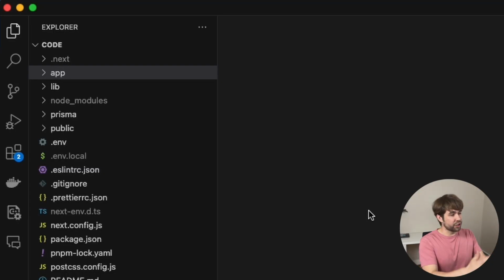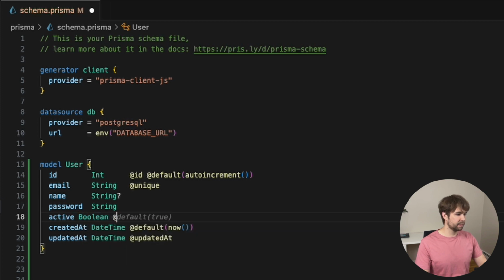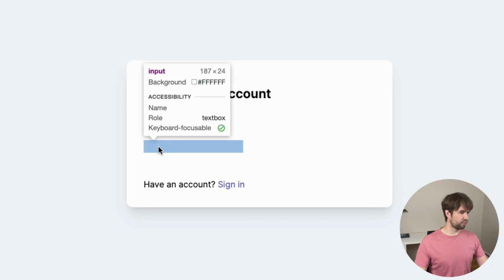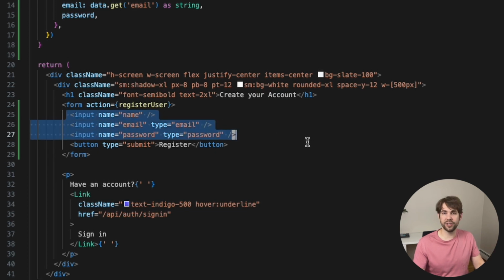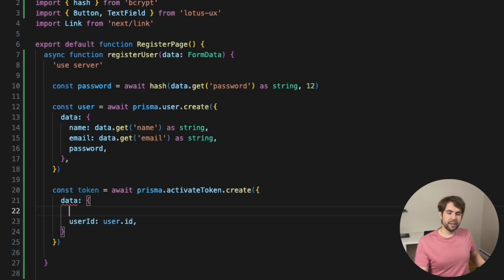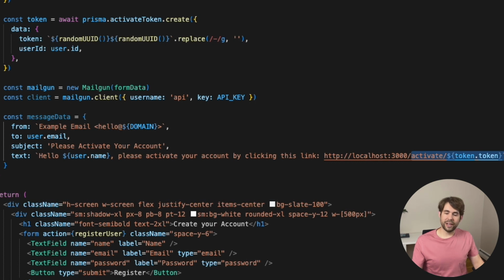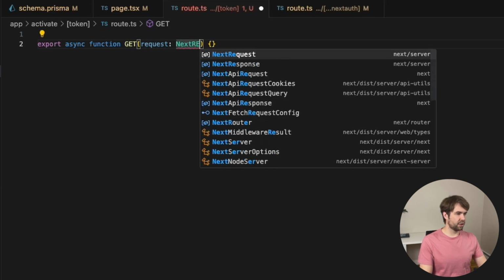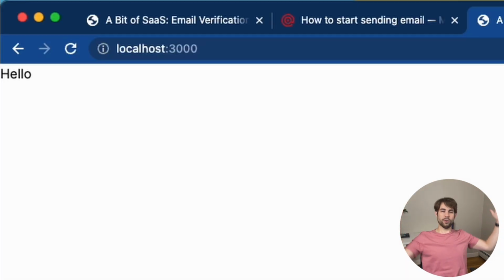Verify an email during user registration with Next.js 13! Mailgun and React Server Components!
An important step for validating users and communicating with them is to ensure they have a valid email. The best way to do that is to send them an email with a secret code and have them click it. Learn how and start validating your users!

📰 Newsletter 📰
Signup for my newsletter, "A Bit of SaaS," to keep you informed, inspired, and engaged with the latest trends, tips, and resources in the ever-evolving SaaS industry.

🔖 Chapters 🔖
00:00 - Intro
01:04 - Project Overview
02:45 - Database Schema
07:39 - User Registration
16:12 - Send the Email
21:58 - Activate User
28:46 - Outro

👨🏼‍💻 About Me 👨🏼‍💻
I am a principal software engineer and architect who loves building cool cloud software.